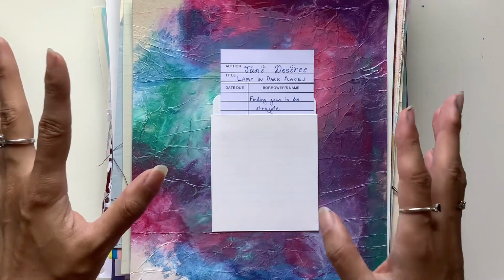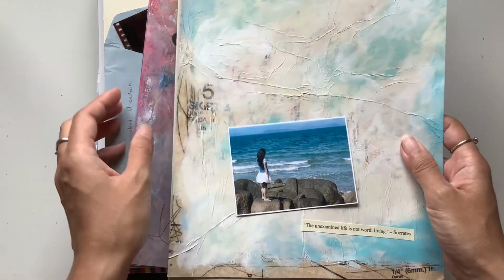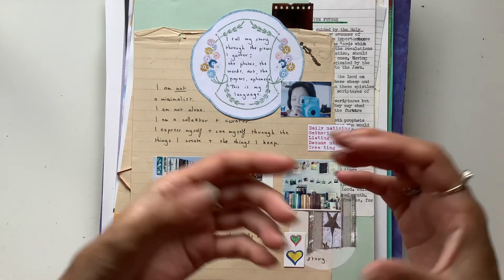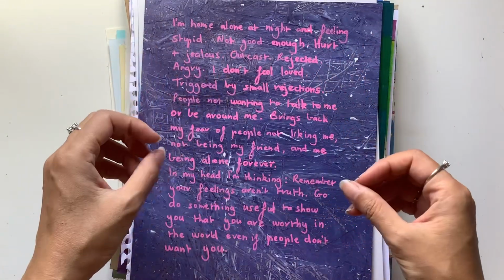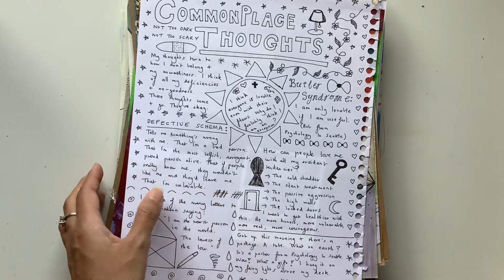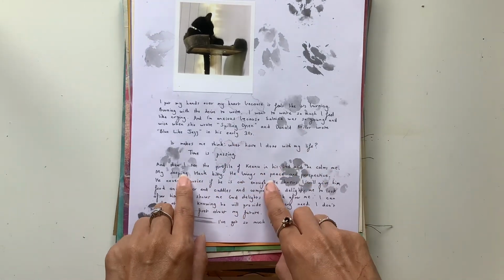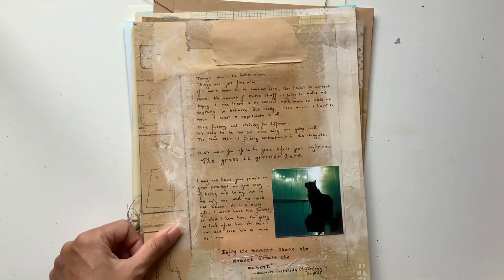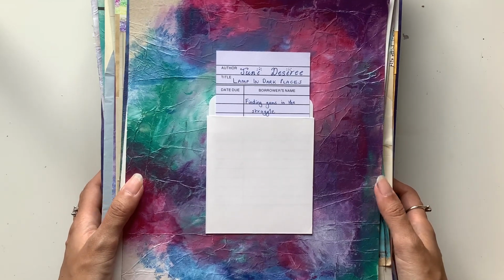Preview of my book about finding gems in the struggles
Hi all, hope you enjoy this preview of my book that I’ve been working on for over a year. If you believe in this project and would like to contribute to its publication, you can support this book through this fundraiser If you leave your name, I can include you on the thank-you page.

Mental health fundraiser: Donate crafty items for $10 mystery packs for Beyond Blue raising money for Beyond Blue and a book I'm publishing for wellbeing.